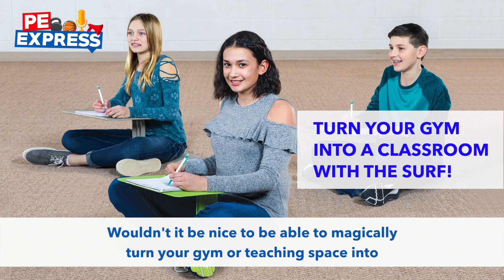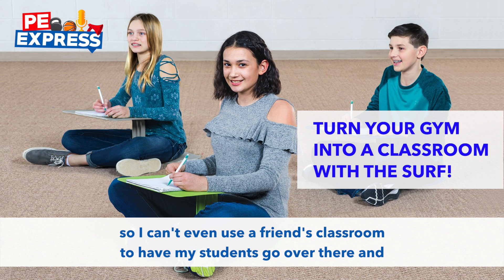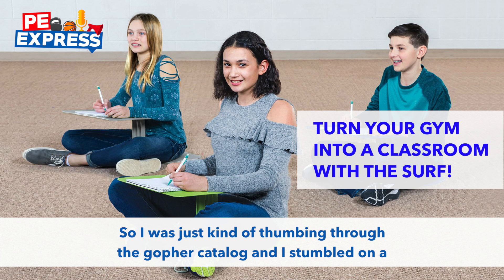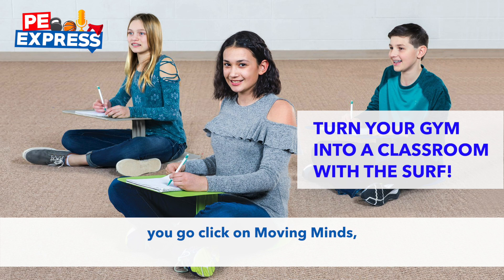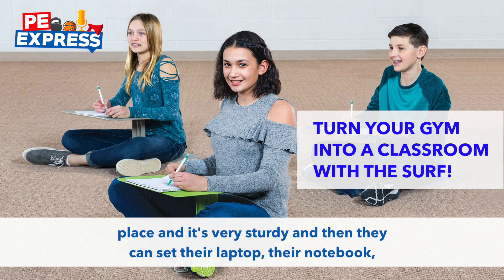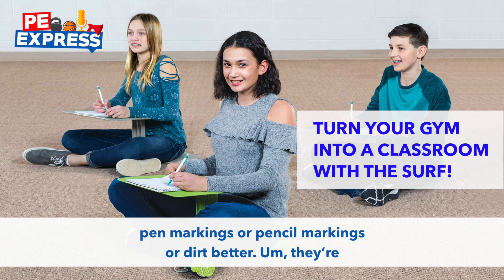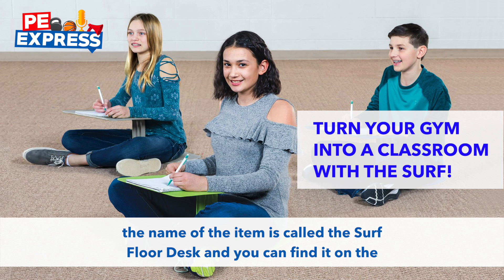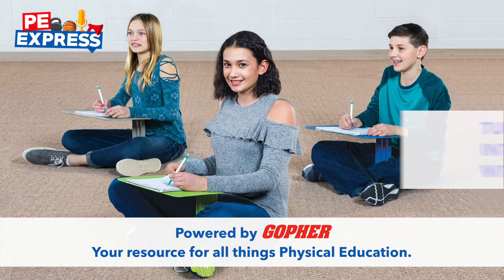Easily Create Work Spaces in the Gym | Ep. #78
This podcast will share how you a can turn your gym into classroom with ease using the Gopher Surf Floor Desk.

Connect with Maria on Twitter @CortePE and get more ideas from Maria by reading her blog